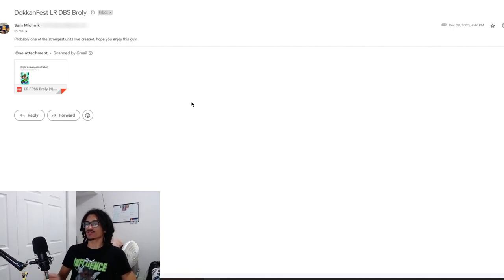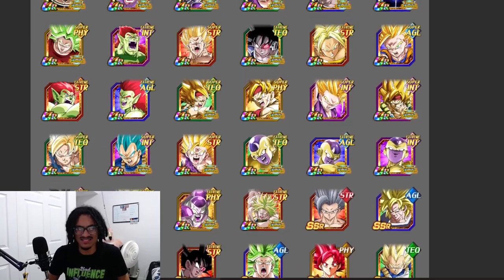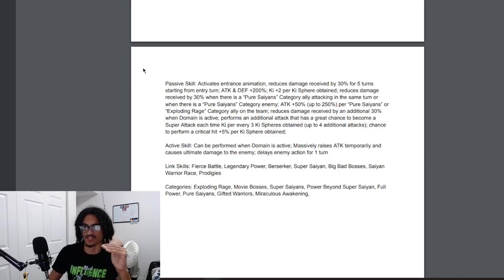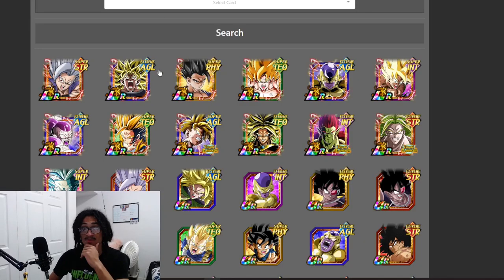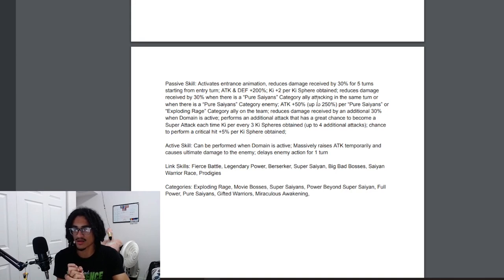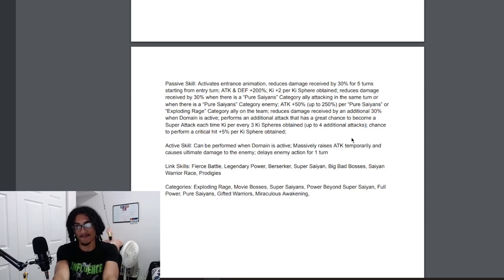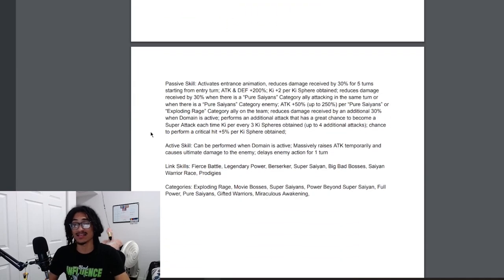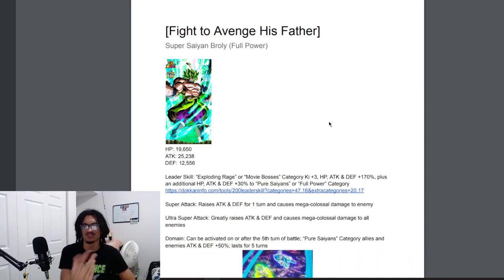When This Broly Gets Going, He's Unstoppable. [Custom Card Review] [DBZ: Dokkan Battle]